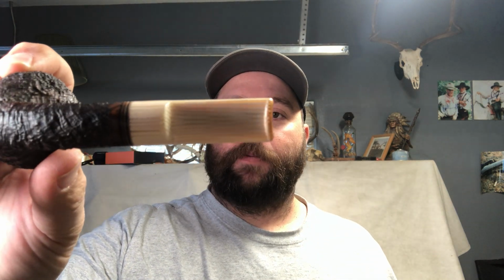Tasting Session - GL Pease - Temple Bar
Rich, ripe red and sweet golden Virginia tobaccos are generously spiced with fine, fragrant Orientals and enhanced with a delicate touch of perique for a bit of added depth and complexity. The leaf is carefully layered and pressed for a fortnight into large cakes, which are then cut into bars and tinned, ready to be sliced and rubbed out as desired for your ultimate smoking pleasure.